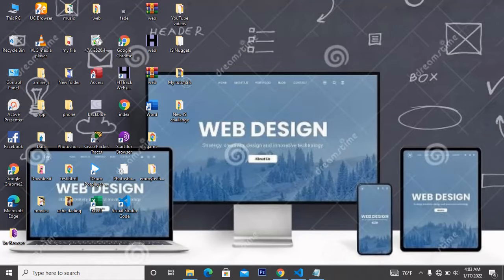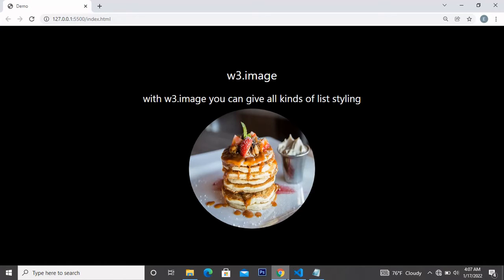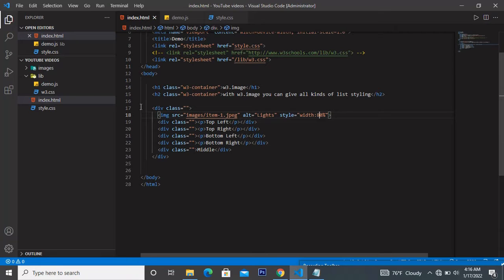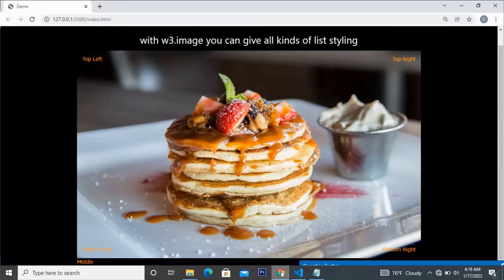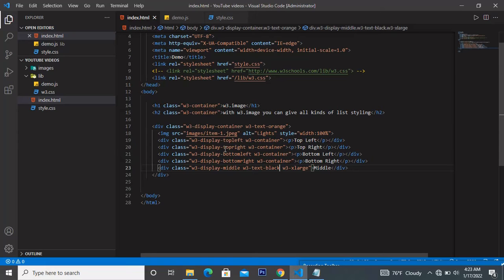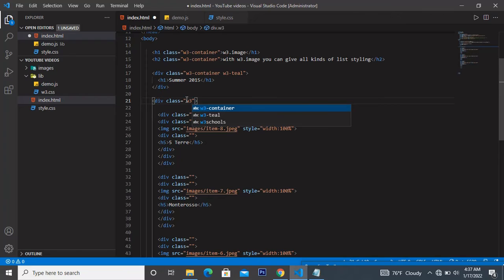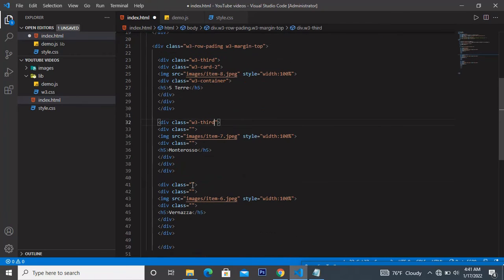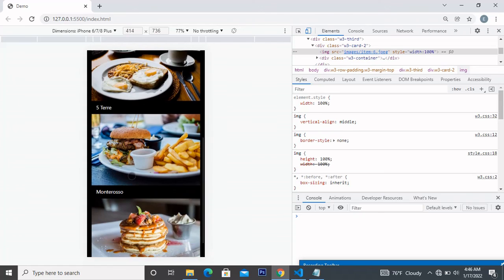How To Style HTML With W3 CSS Framework (W3.CSS Image Gallery - Day 9)